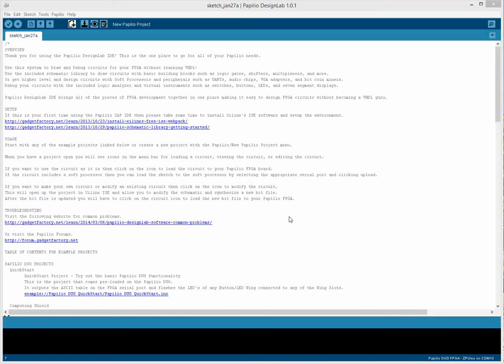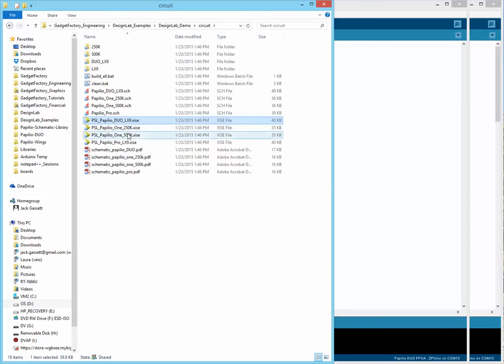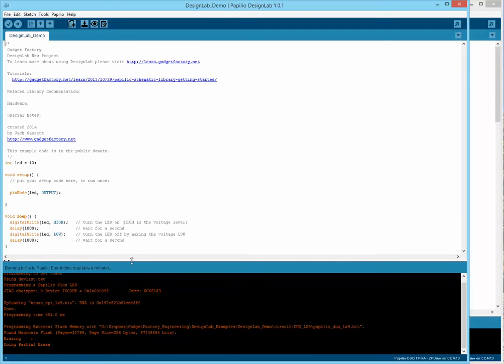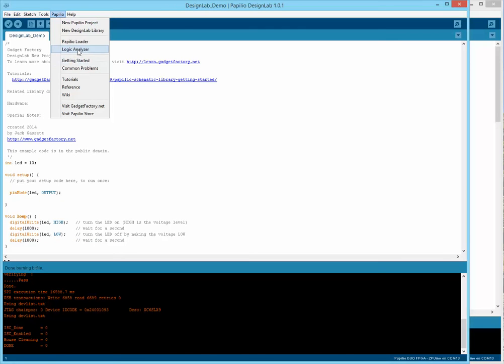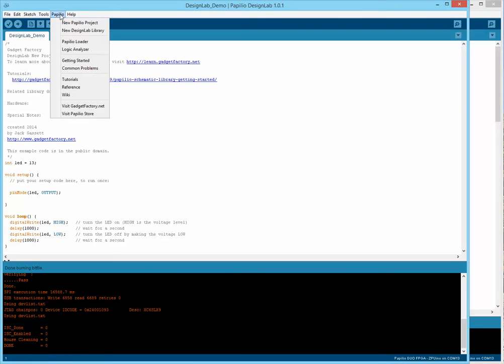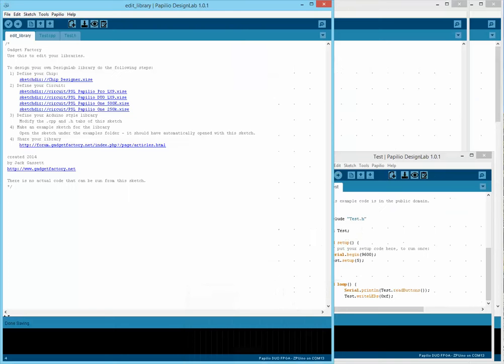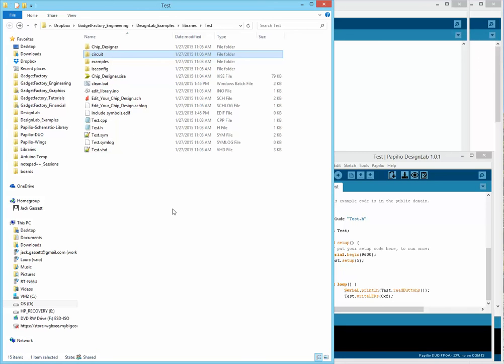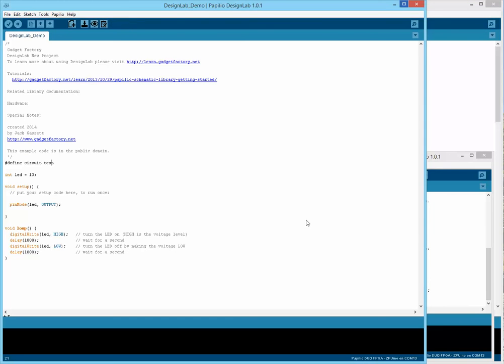Papilio FPGA - DesignLab IDE Tour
A tour of the DesignLab Software.

Papilio DesignLab IDE brings Arduino sketches and FPGA circuits together and allows you to draw and debug FPGA circuits.